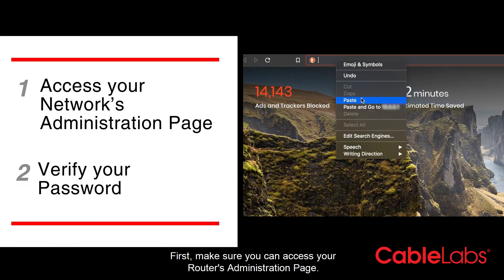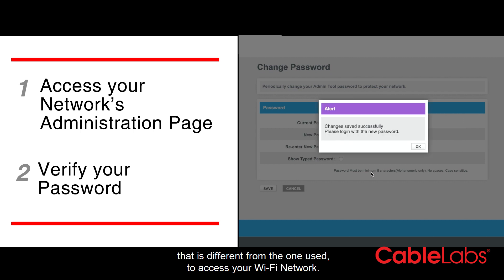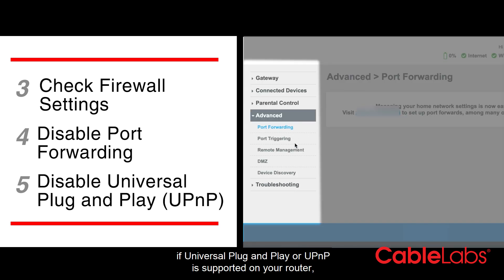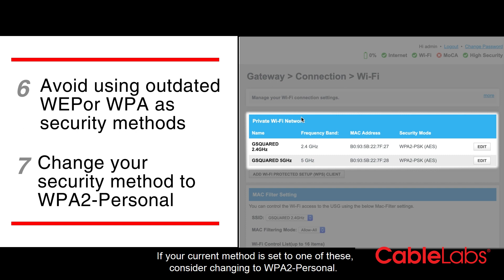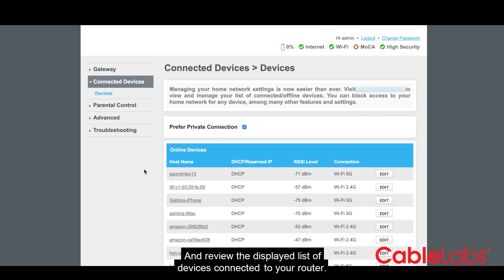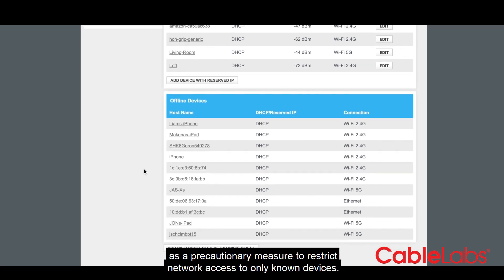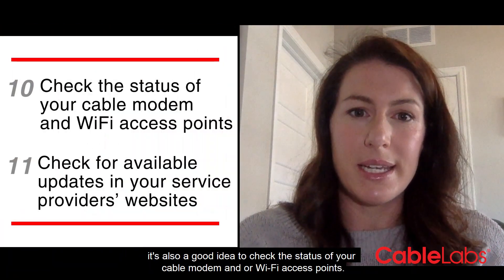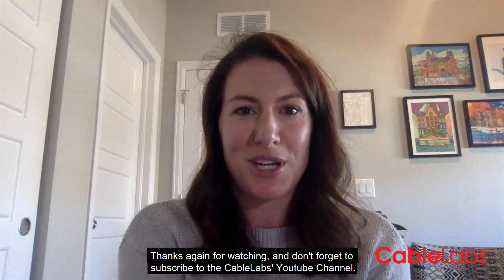How to Secure Your Wi-Fi Router and Protect Your Home Network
You can take just a few easy steps to make sure your home network stays secure.

To change your router’s settings, you first need to learn how to access it as an administrator. Try this simple method:
Open a web browser and one at a time, enter the following IP addresses into the URL bar: 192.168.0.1, 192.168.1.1, 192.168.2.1, 10.0.1.1, 10.0.0.1, 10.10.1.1.
*Instructions may vary depending on the manufacturer